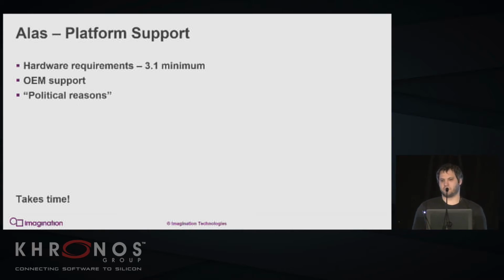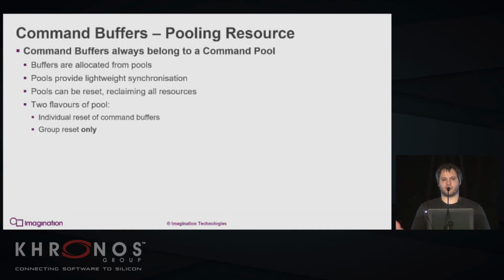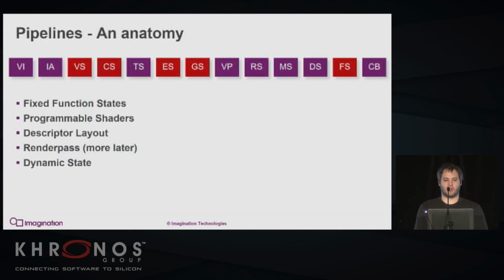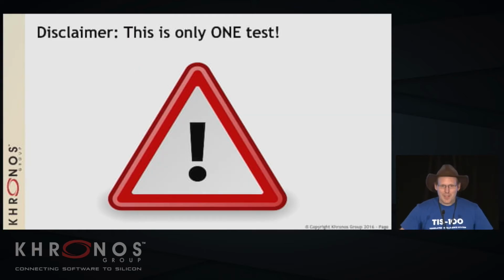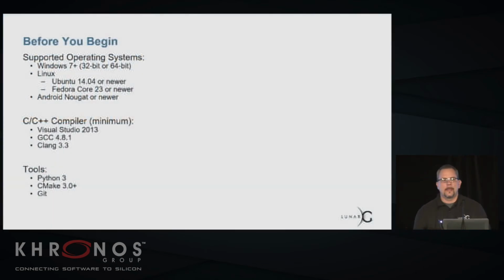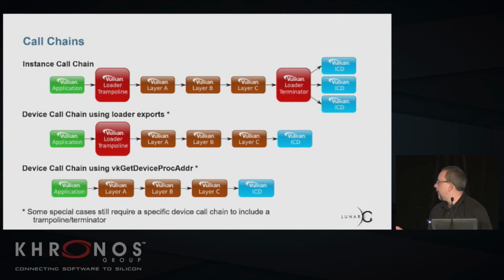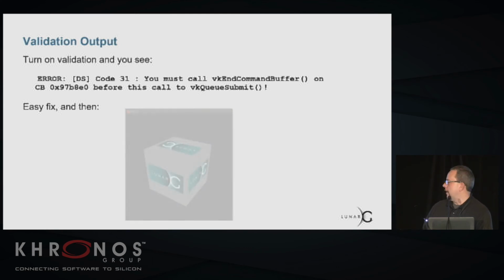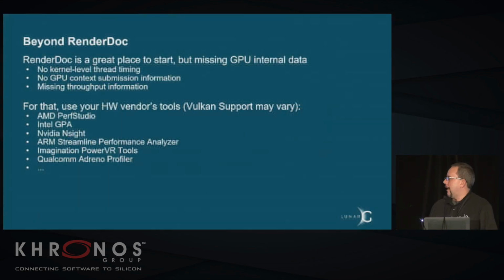2017 DevU 01 Getting Started with Vulkan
Introduction to Vulkan. This session starts with the motivation and goals of the Vulkan project, current status,  ecosystem momentum, and future direction. Then we discuss who should use Vulkan and why, including a discussion of Vulkan performance benefits.

Speakers:  Michael Worchester (Imagination), Cort Stratton (Google), Mark Young (LunarG)

Join the Khronos Community - Get help, share your project and discuss computer graphics.

00:05 Vulkan - When and Why (Michael Worcester, Imagination)
26:46 OpenGL/Vulkan Performance Test (Cort Stratton, Google)
33:50 Getting Started with Vulkan (Mark Young, LunarG)

01:02:33 Q&A begins
01:03:00 Do instance layers work for all devices?
01:04:18 Had the device layers been deprecated?
01:05:13 New versions of Vulkan, backward compatibility
01:07:41 Bindless (e.g. textures)

Thanks to yavnrh for creating a very good ToCs